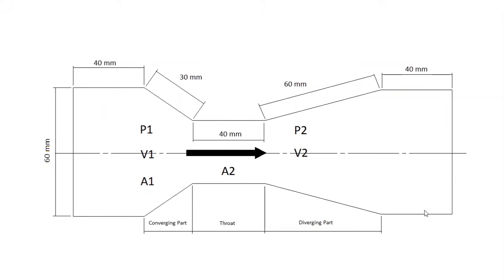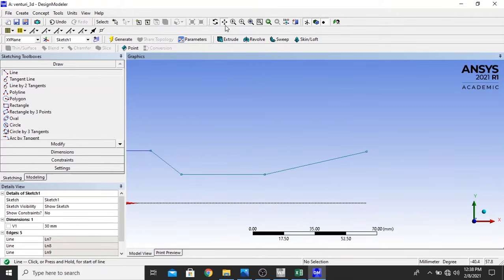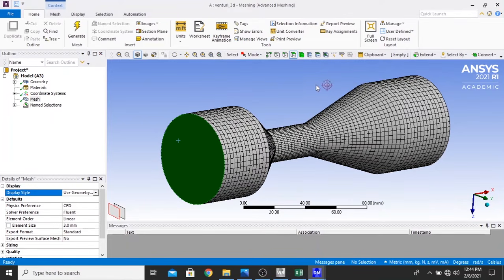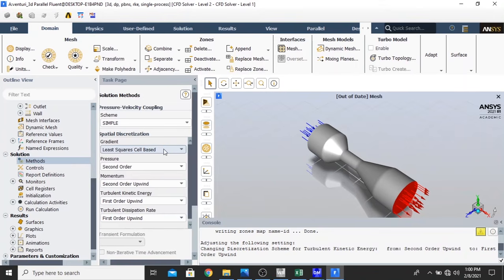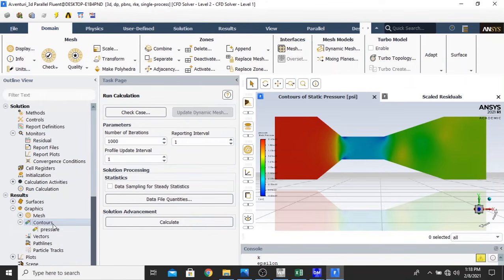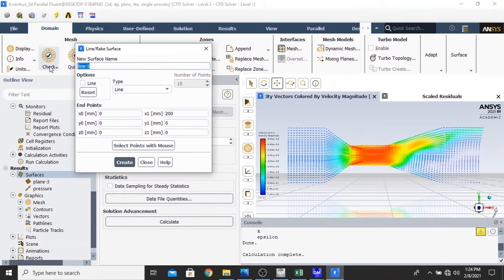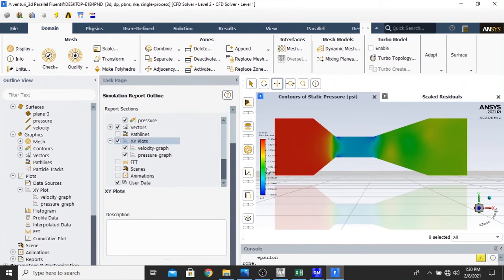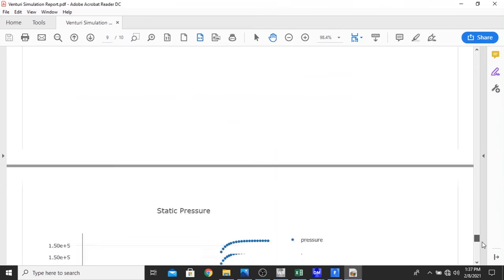Ansys Fluent 3D basic | fluid flow through a venturi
Ansys Fluent 3D simulation video tutorial for fluid flow through a venturi